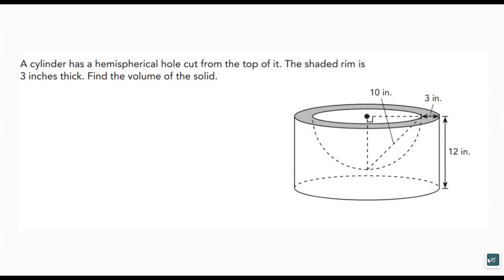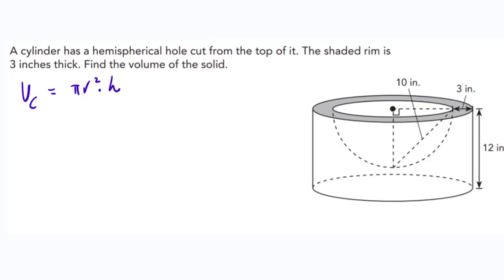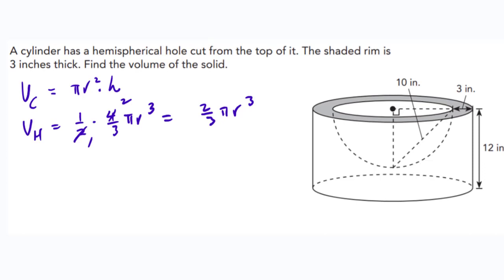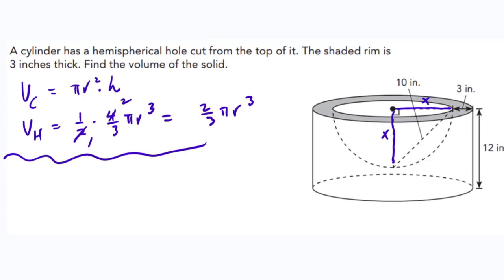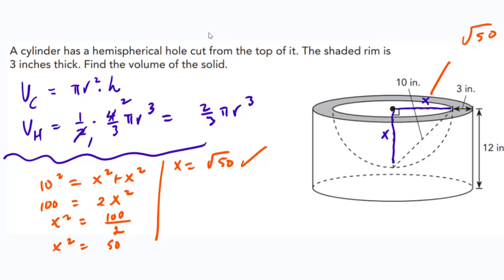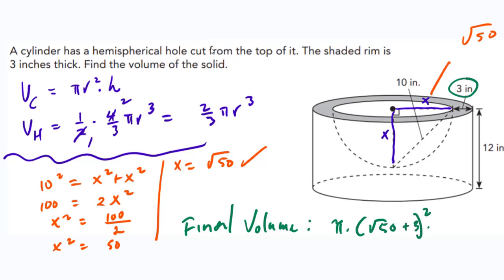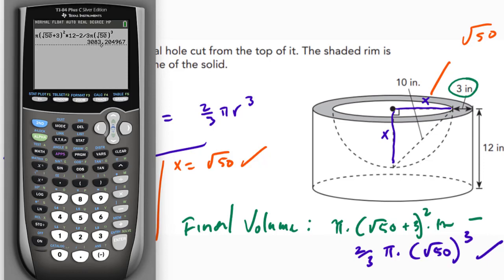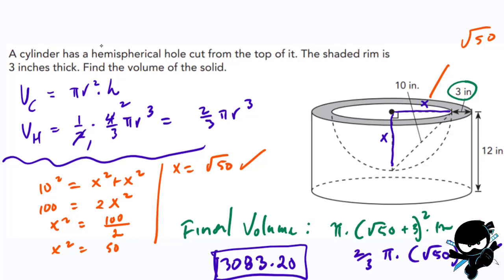DIGITAL SAT MATH PROBLEM-volume of solid#84